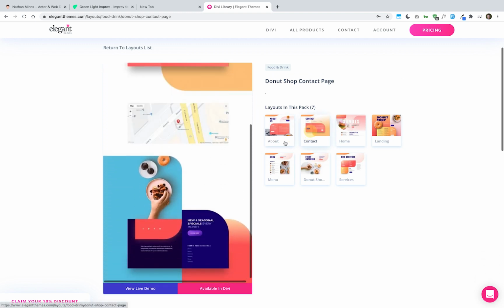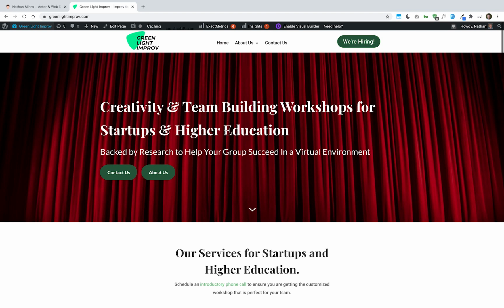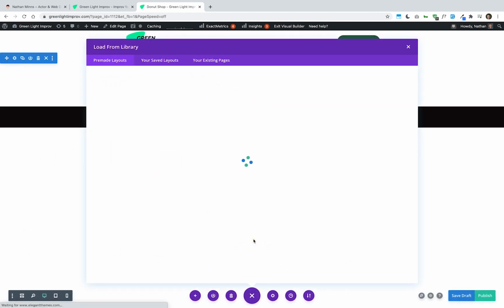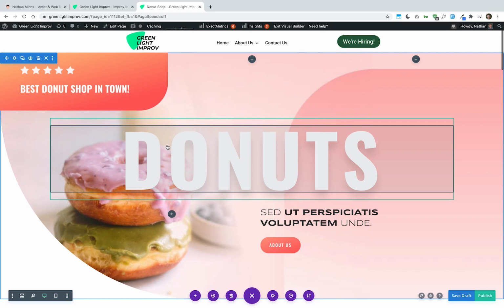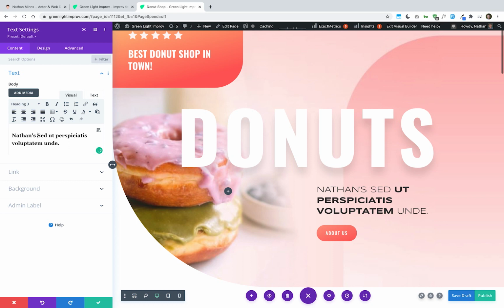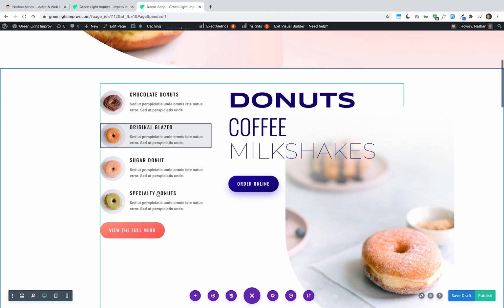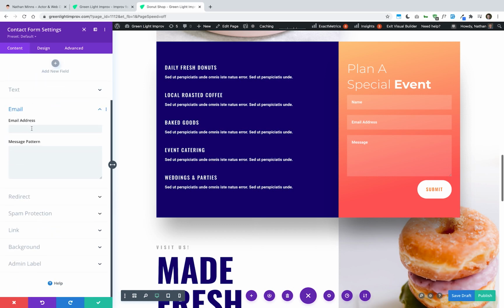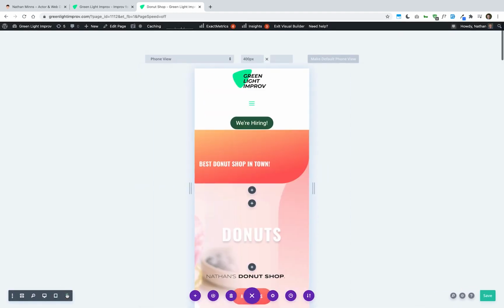Using Divi's Templates: Speed Website Setup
In this video, I'm going to show you how you can get a website set up in only a couple of hours, without doing much, if any, design work using Divi by Elegant Themes, built on WordPress, by using Divi's templates.

By the end of this video, you'll be able to create a website in only a couple of hours.

00:00 - Intro
01:17 - Getting started with Divi Templates
01:53 - Building our page
06:08 - Conclusion & Next Steps

🔑 The basis of most of my web design work (Elementor & Elementor Pro)

ABOUT ME
I’m a self-taught web designer. I make videos about design, personal productivity, and lifestyle design. After 5 years of freelancing I found an incredible job as a full-time web designer, where I primarily use Elementor, Divi, & Sketch. You can learn more about me at my personal

If you’d like to talk, I’d love to hear from you.